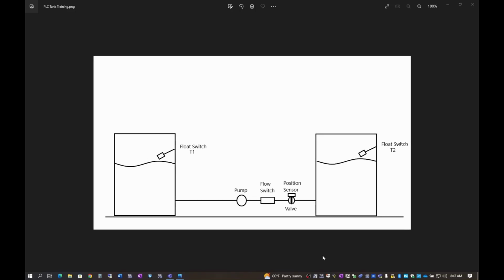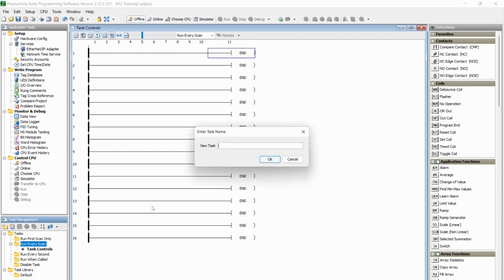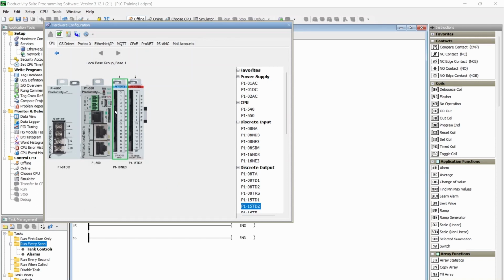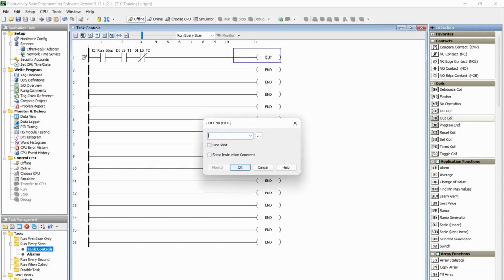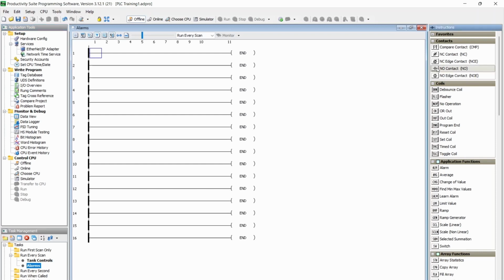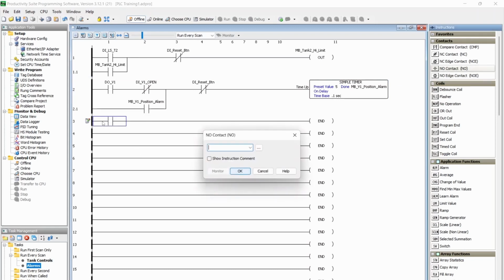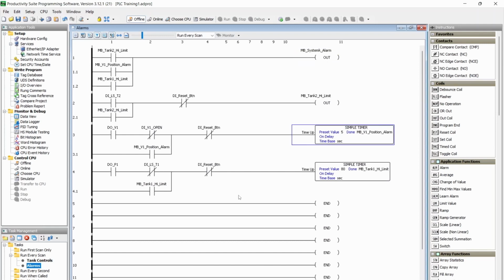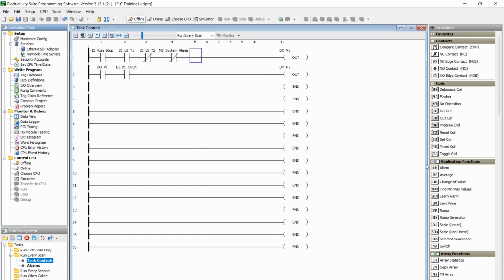Productivity Suite Beginners Program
This a beginners program to familiarize yourself with Productivity software